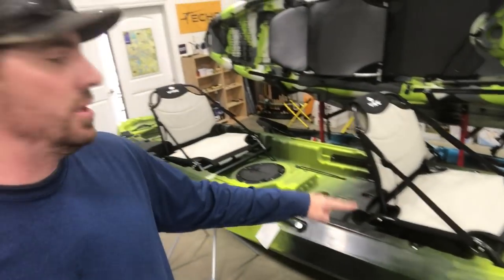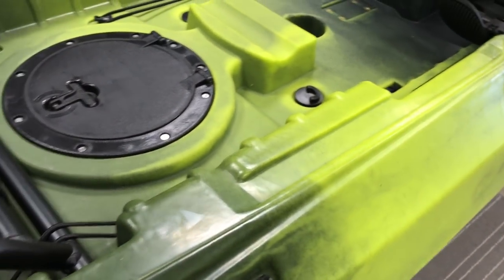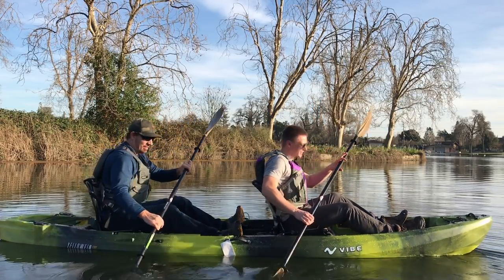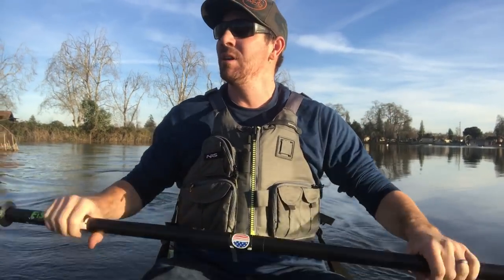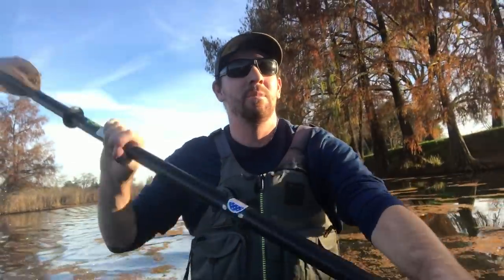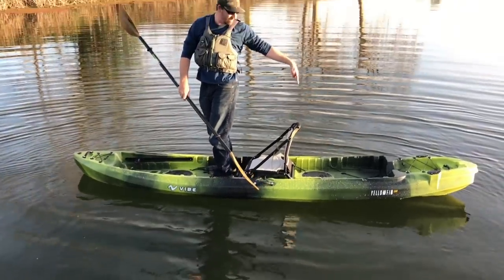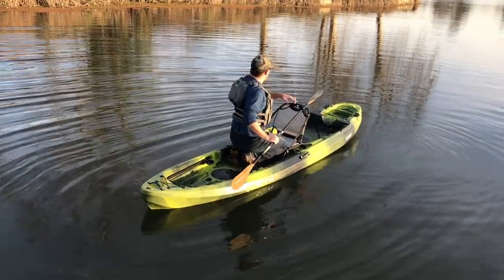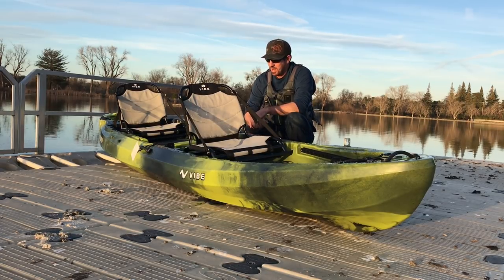Vibe Yellowfin 130 Tandem: On Water Review + Shenanigans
In todays episode we review the new 2018 Vibe Kayak Skipjack 130T at Lodi Lake. This is a comfortable stable tandem fishing kayak that is perfect for recreational fishing and tandem paddling. it has the option to go single or double and has lots of great features that are easy to use in ether position.

If you want to see some more photos of the Yellowfin 130T go check out our Instagram Page @headwaterskayak

Thank for for joining us today

Go Check out Nick at

Youtube Nick's Life Outside Ready to Get on the Water?